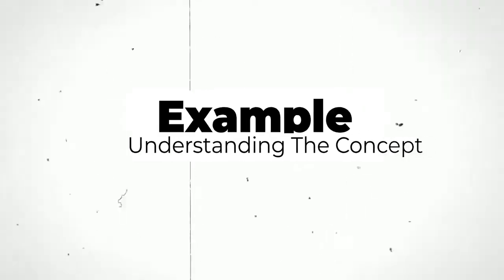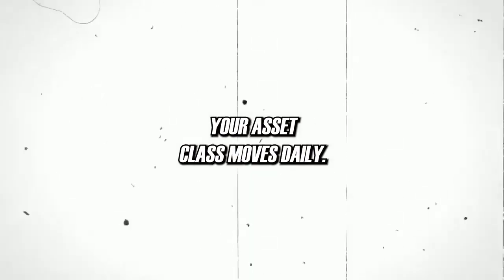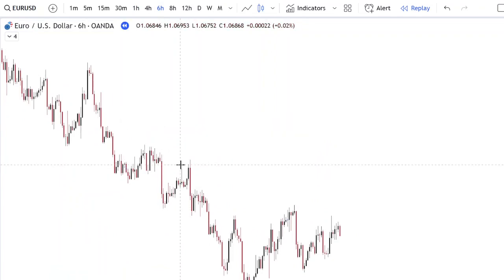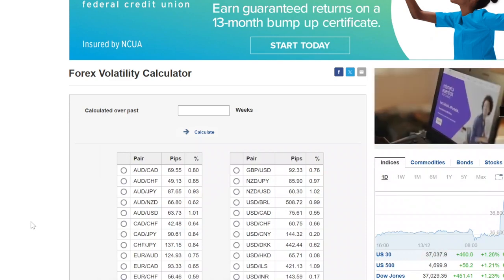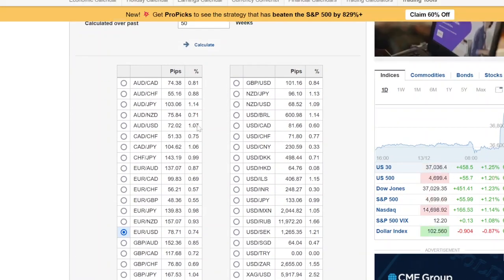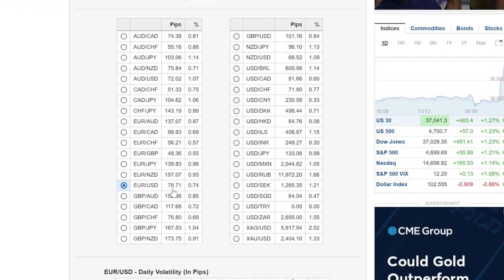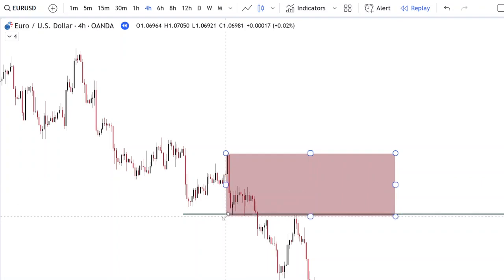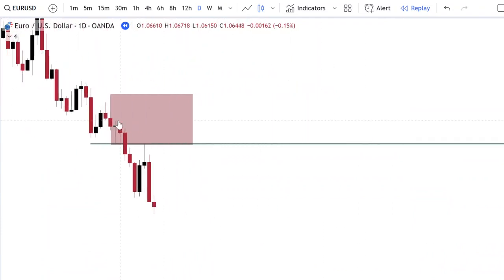Did Your Trading Strategy Stop Working ？